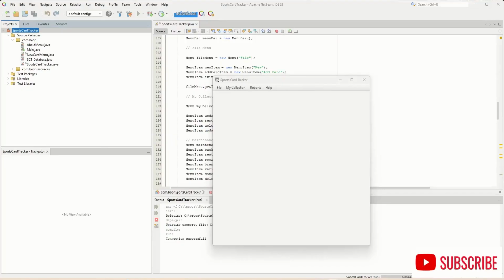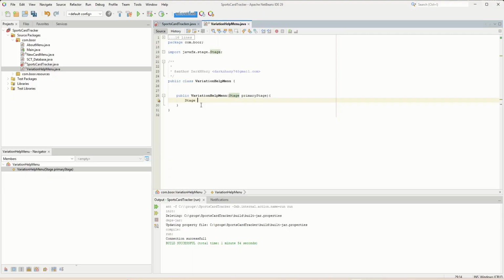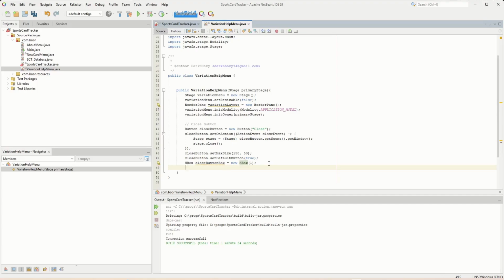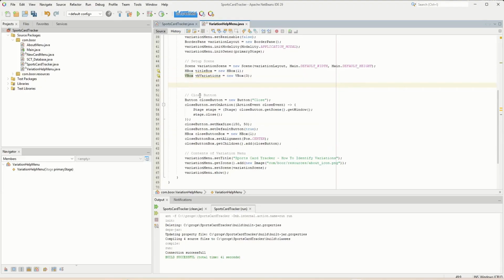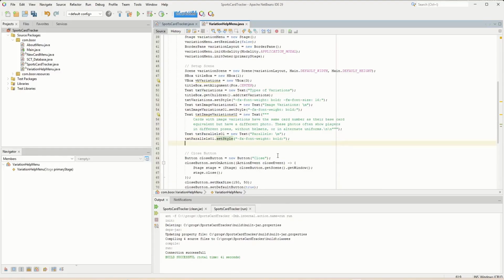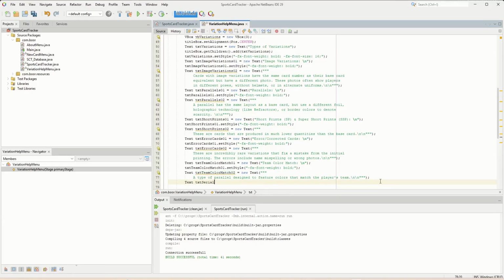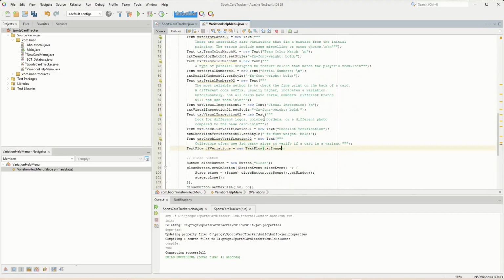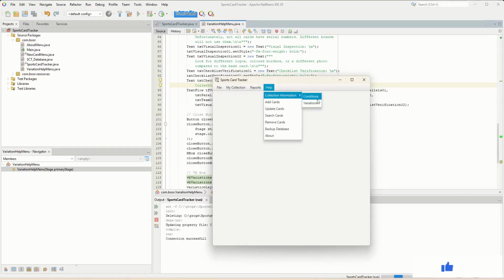Sports Card Tracker Episode 06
In this episode, we look at creating the Variations menu. We introduce a new concept using Text and TextFlow containers. We will be using JavaFX, Apache NetBeans IDE, OpenJDK 26, and MySQL for this project.

VM Options
--module-path c:/JavaFX/javafx-sdk-26/lib
--add-modules javafx.base,javafx.controls,javafx.fxml,javafx.graphics
--enable-native-access=javafx.graphics
--sun-misc-unsafe-memory-access=allow